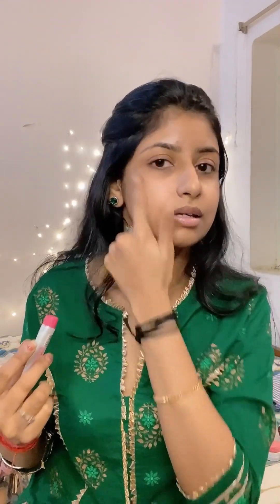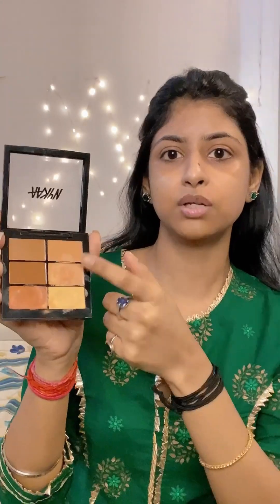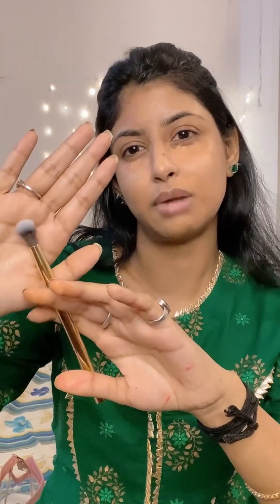STEP BY STEP MAKEUP TUTORIAL FOR BEGINNERS | शुरुआत से फ़ुल मेकअप करना सीखें ।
Hi guys, आज मैं आपको शुरुआत से अंत तक कैसे बिगिनर फ्रेंडली मेकअप करे, वो सिखाऊँगी,
मेरे चैनल Shreya Beauty पे, मैं भी एक बिगिनर हूँ और मैं भी आपके साथ साथ मेकअप करना सिख रही हूँ।
Easy makeup tutorial for beginners, only on Shreya beauty channel.

❤️Products used-
Nykaa Primer
Swiss beauty highlighting primer
Nykaa concealer palette Medium 02
Maybelline Loose powder Shade 20 Light medium
Loreal Paris eyeliner
Mars Lipstick Shade- Lets do it.
Etude House Water tint Shade- Strawberry ade
Mars Arsenal Brush Set

Queries Solved
makeup tutorial for beginners,
makeup tips
makeup transformation
makeup tiktok
makeup tutorial malayalam
makeup tutorial korean
makeup tutorial for beginners natural look
makeup tamil
makeup tutorial shorts
makeup tutorial tamil
makeup tutorial for wedding
makeup for wedding
makeup for oily skin
makeup for beginners step by step
makeup for dark skin
makeup for dry skin
makeup for school
makeup for wedding party
makeup for teenagers
makeup for college girls
makeup kaise karte hain
makeup kit
makeup karne ka tarika
makeup kaise karen
makeup karne wala
makeup ka saman
makeup karna
makeup ki video
makeup kora
makeup ka
makeup kaise kiya jata hai